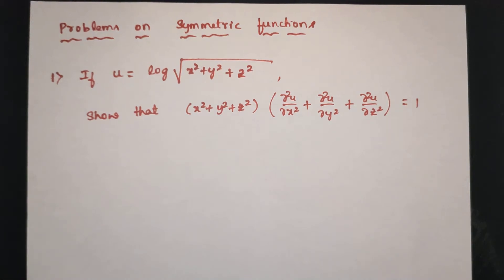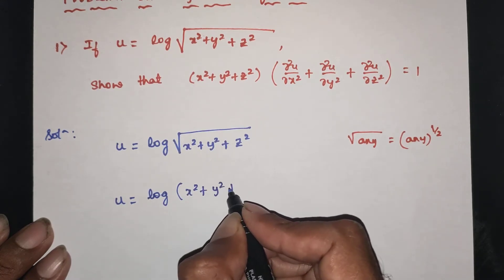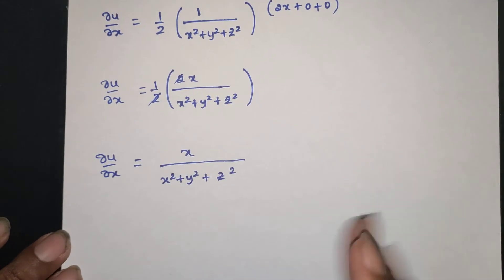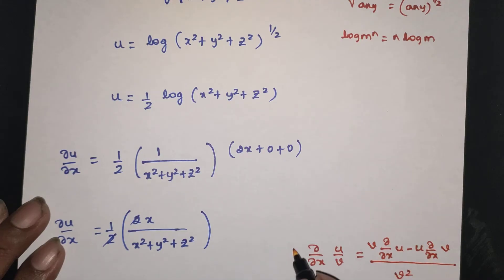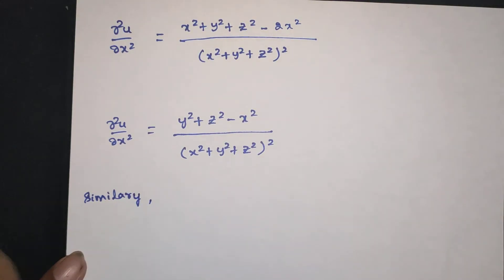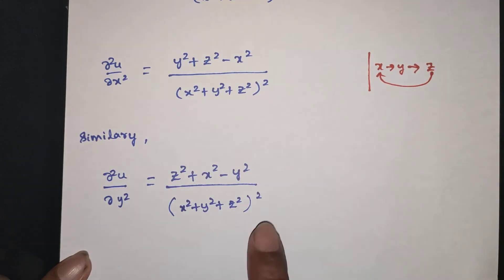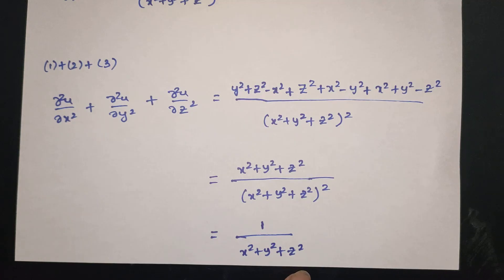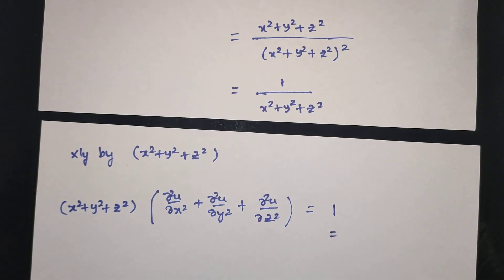Partial Differentiation | Multivariable Calculus | u = log√(x² + y² + z²)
📘 Calculus & Multivariable Calculus | Partial Differentiation Problem Solution

📝 Problem Statement:
If
u = log√(x² + y² + z²),
then show that
(x² + y² + z²)(∂²u/∂x² + ∂²u/∂y² + ∂²u/∂z²) = 1.

🎯 Concepts Used:
✔️ Partial Differentiation
✔️ Chain Rule for Multivariable Functions
✔️ Laplacian in Cartesian Coordinates
✔️ Simplification using Symmetry

✨ This problem demonstrates how to evaluate second-order partial derivatives for a radially symmetric function and verify an identity involving the Laplacian operator — a key concept in Engineering Mathematics and PDEs.

✅ Very useful for Engineering Mathematics, Partial Differentiation, Multivariable Calculus, and VTU exam preparation.